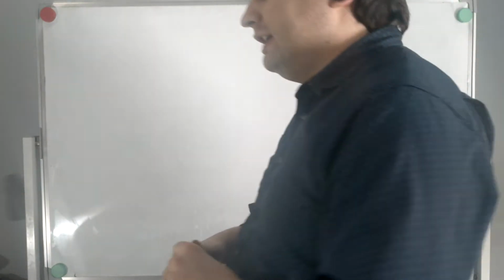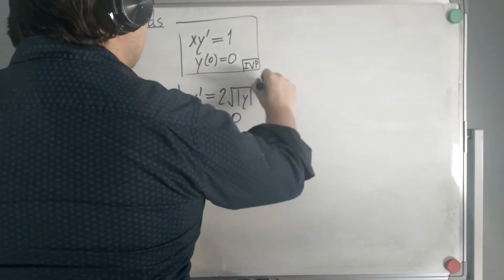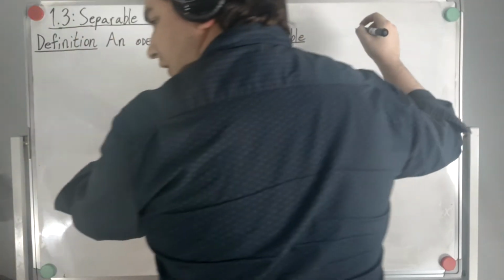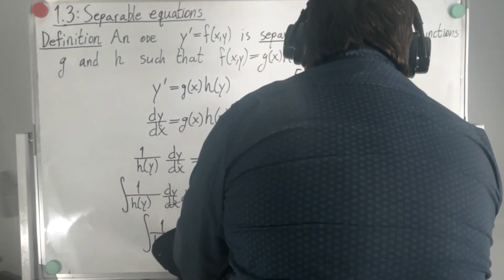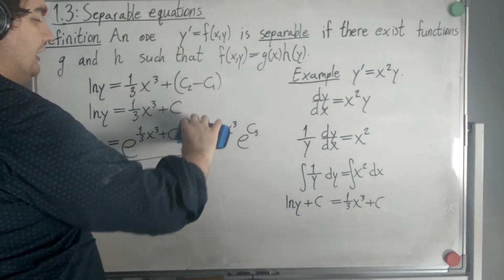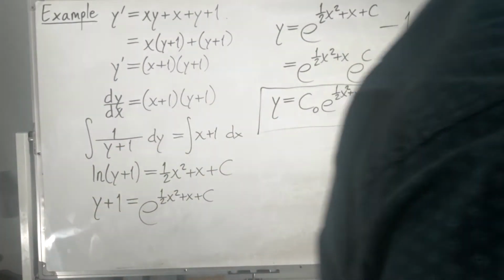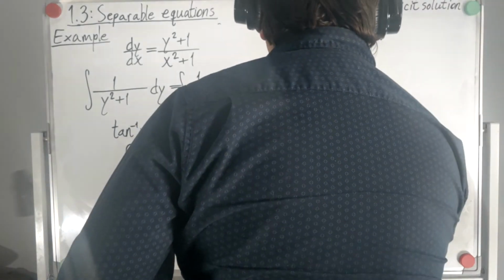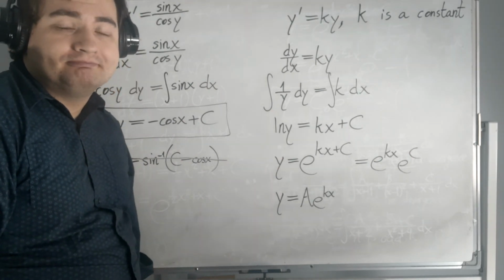Lecture 02 - 1.2: Slope fields, and 1.3: Separable equations